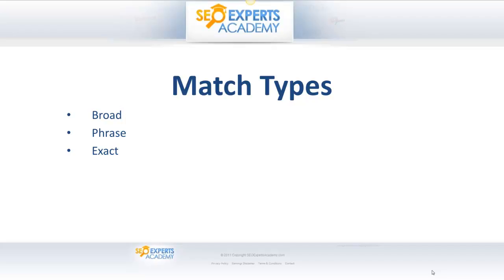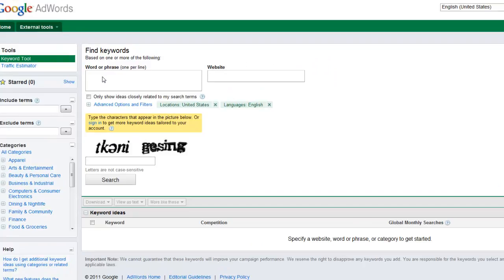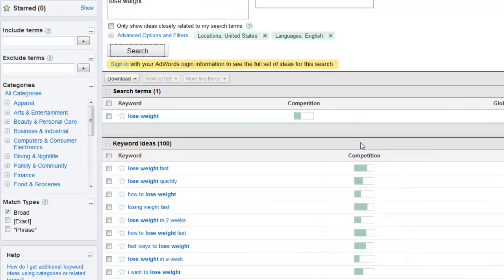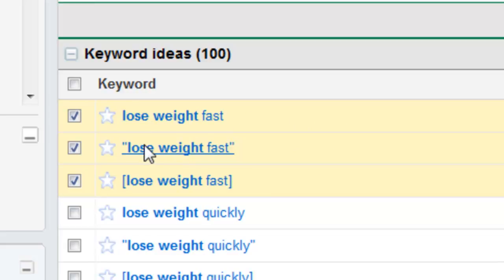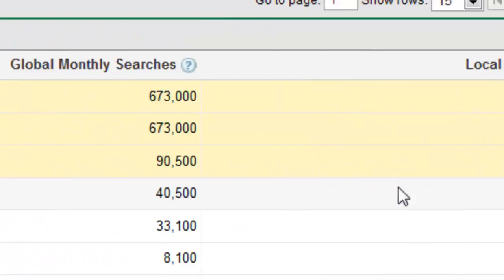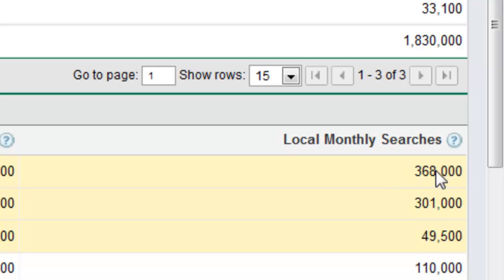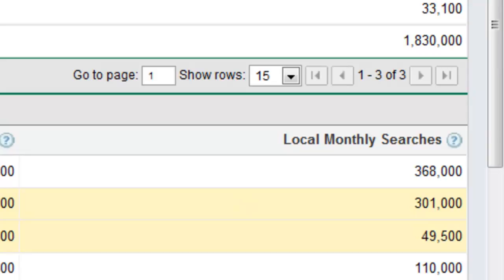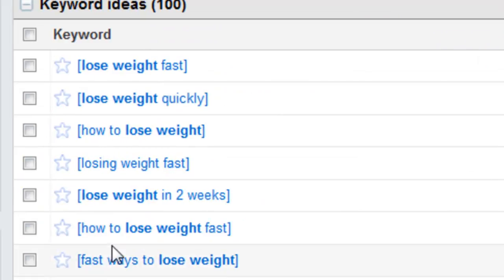[SEO Tuts] Match Types - Chopho vn